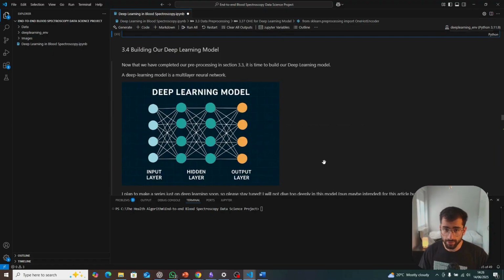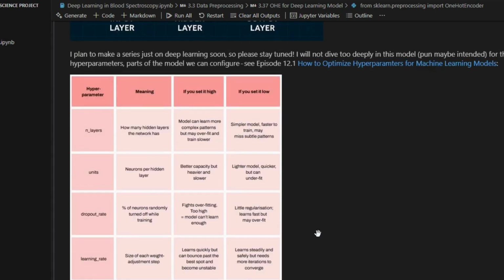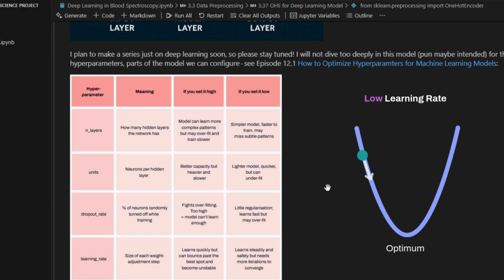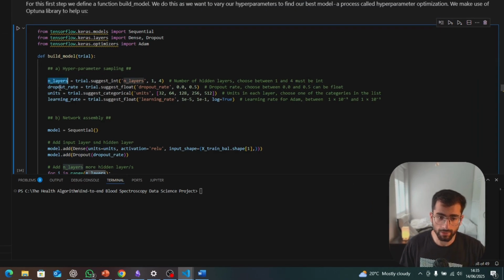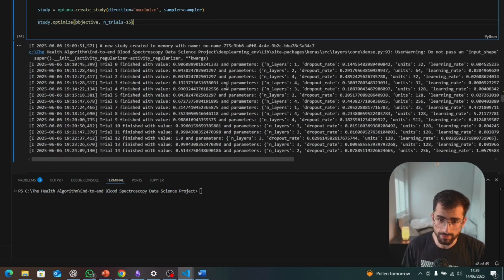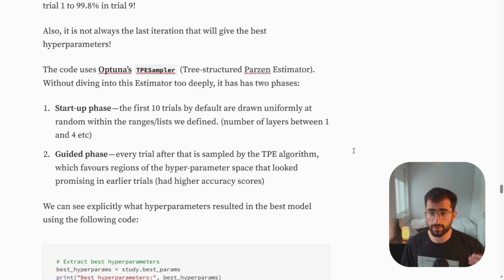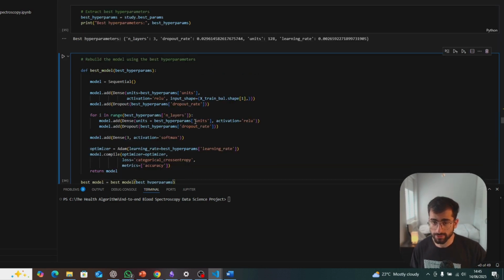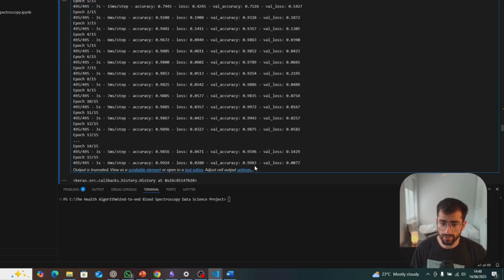End to End Deep Learning Project # 5 - Building Your Deep Learning Model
This is the fifth episode of 8 taking you through an end to end  deep learning project in healthcare, more specifically, blood spectroscopy:

 1 - Project Background
 2 - Setting things up
 3 - Data Exploration
 4 - Data Preprocessing
 5 - Building your Deep Learning Model ⬅️
 6 - Model Evaluation
 7 - Model Interpretation
 8 - Reflections